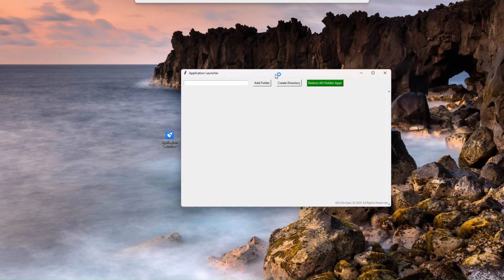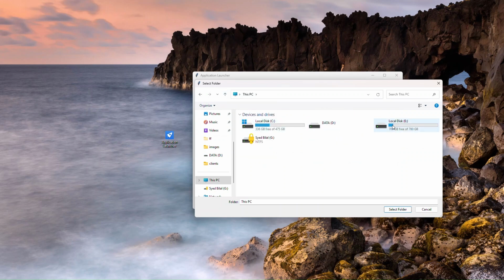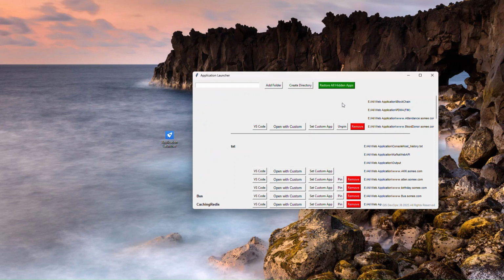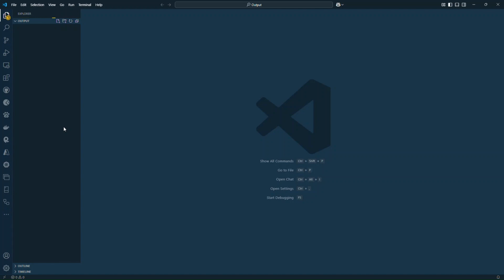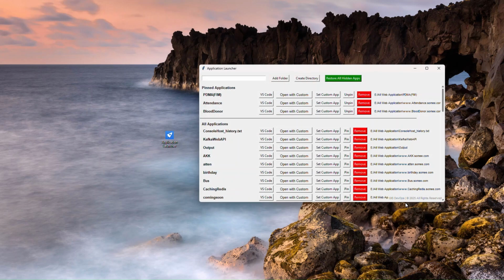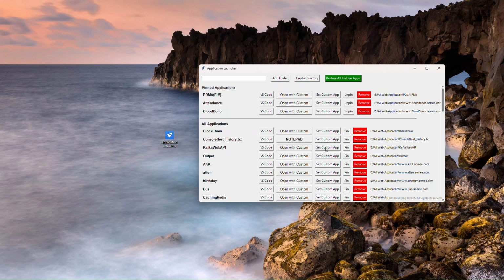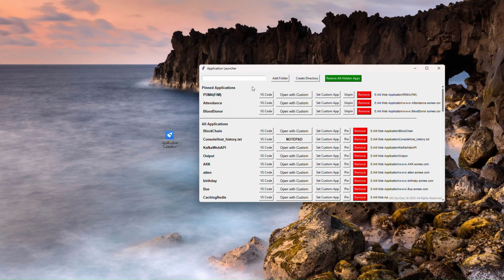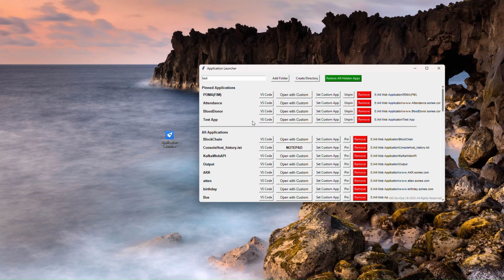Application Launcher – A Portable and Hassle-Free App Management Tool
The Application Launcher is a versatile and standalone tool designed to streamline the management and organization of various applications and directories. It requires no installation or additional dependencies, making it incredibly convenient and easy to use. This self-contained nature ensures that users can quickly deploy and start managing their applications without the hassle of setup processes or compatibility issues.

The launcher offers a user-friendly interface that allows users to efficiently handle their software ecosystem. Key features include the ability to add application directories, list all applications by name, and pin frequently used applications for quick access. Users can also remove applications and restore them as needed, ensuring flexibility in managing their workspace. A standout feature is the ability to define the default application for opening files, with Visual Studio Code set as the default option. Additionally, users can create new application directories directly from the launcher, enhancing productivity and organization.

Its portability allows it to be used across different environments seamlessly, providing a consistent experience whether on a personal computer or a work station. This tool is ideal for developers and professionals who require a reliable and efficient centralized platform to manage their applications and workflows effectively without the overhead of complex installations or system modifications.